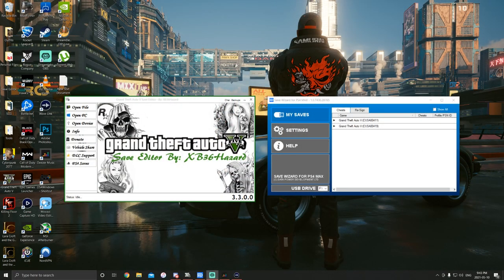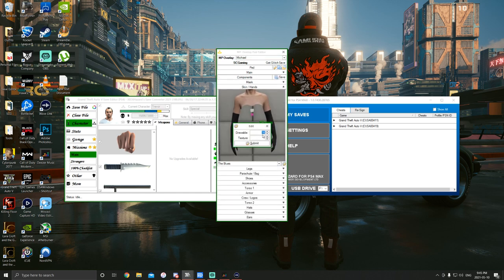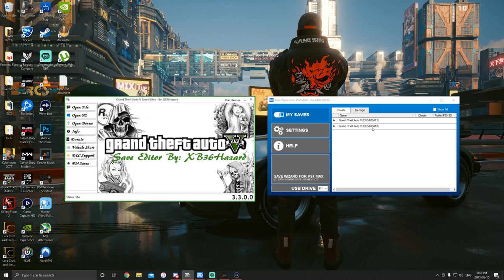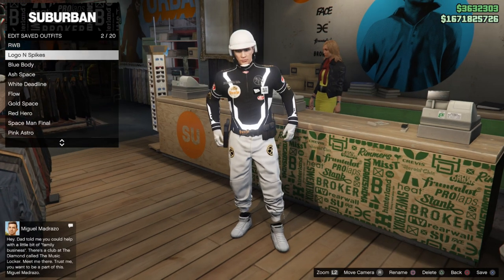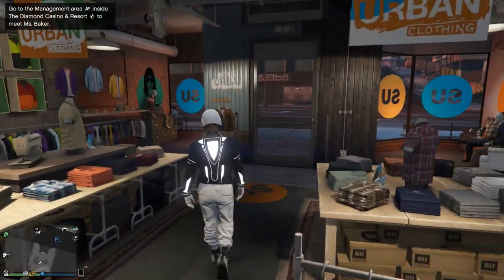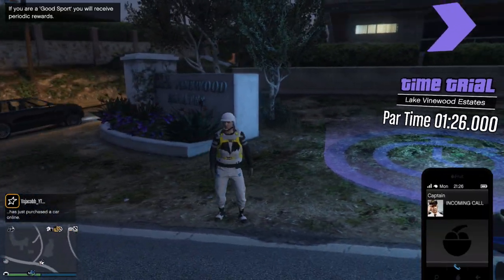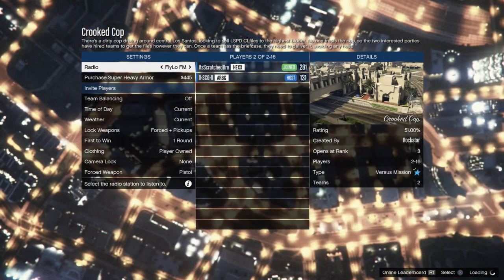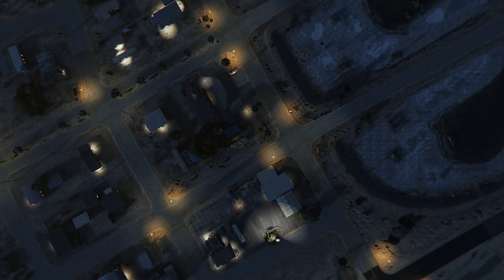GTA 5 Online - HOW TO MERGE W/ MINI PED OUTFITS...By SCG!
Huge shoutout to the Channel Members;
ItsGanga
TamzyBooBunnyWoo
Mustang Boasted

Save and Components are in my DISCORD!

2 x Samsung LC32F391FWNXZA 32.0" Monitors;
WALI Premium Dual LCD Monitor Desk Mount;
AMD Ryzen 5 3600;
Asus TUF GAMING X570-PLUS (WI-FI) ATX AM4 Motherboard;
Corsair Vengeance LPX 16 GB (2 x 8 GB) DDR4-3200 Memory;
Intel 660p Series 512 GB M.2-2280 NVME Solid State Drive;
MSI GeForce GTX 1660 SUPER 6 GB GAMING X GPU;
Elgato Game Capture HD60 Pro PCIe Capture Card;
Corsair iCUE 220T RGB Airflow ATX Mid Tower Case;
Corsair CXM 550 W 80+ Bronze ATX Power Supply;
Corsair K55 + HARPOON RGB Gaming Keyboard W/ Optical Mouse;
SteelSeries Arctis 1 Wired Headset;
SteelSeries Arctis 7 Headset White;
PS4 Controller Red Camo;

Founder(s):  Twitter @EastsideBoyy62 ＆ @ElRisas05